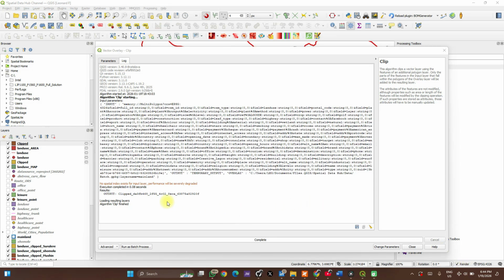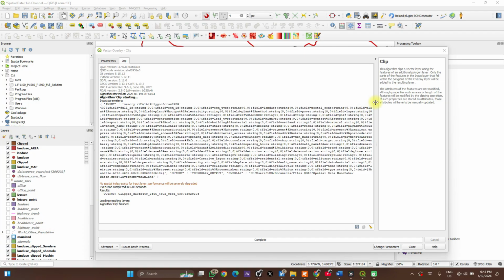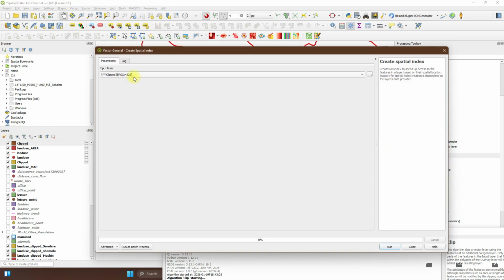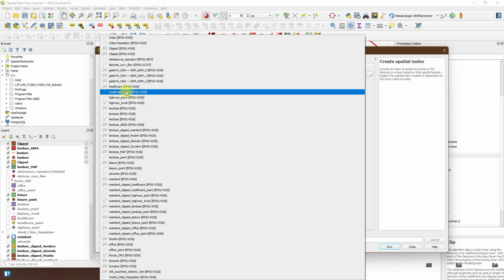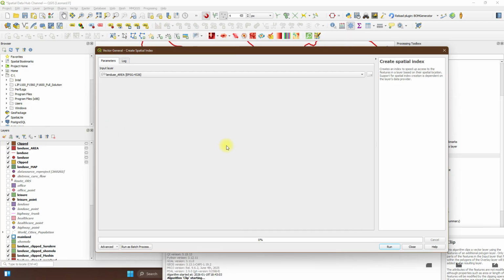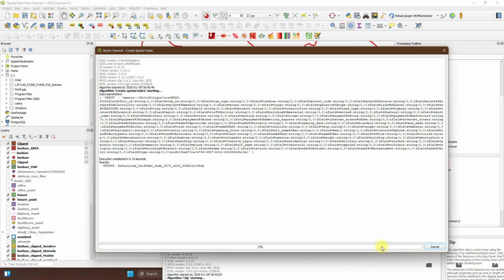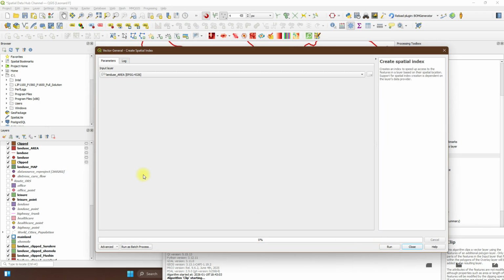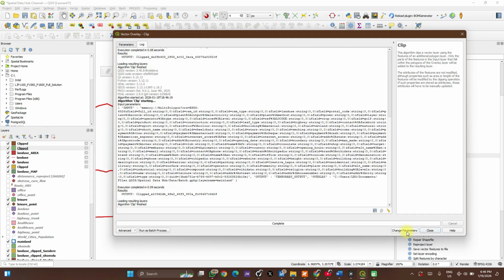How To Fix "No Spatial Index" Error in QGIS (Use This Tool)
Learn the correct way to fix the "No spatial index exists for input layer" error in QGIS by using the dedicated "Create Spatial Index" processing tool.
This tutorial provides a step-by-step guide: locating and running the tool, verifying the index was created, and understanding the difference between this permanent fix and the temporary checkbox solution. I'll also cover what to do if the tool fails. Master this essential maintenance step for smooth geoprocessing.
In this tutorial, you will learn:
What is the official QGIS tool to create a spatial index?
How do I find the "Create Spatial Index" tool in the Processing Toolbox?
What should I do if the Create Spatial Index tool fails?